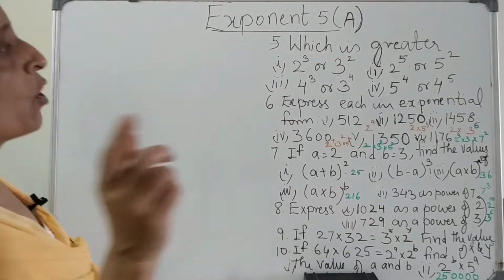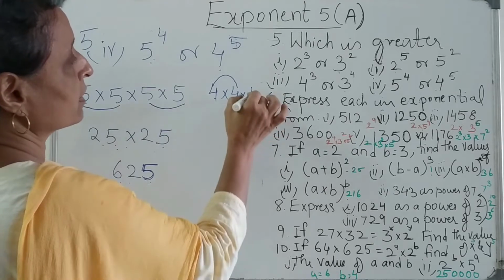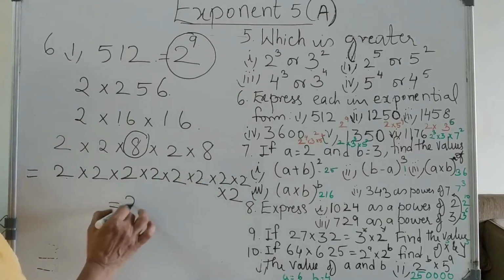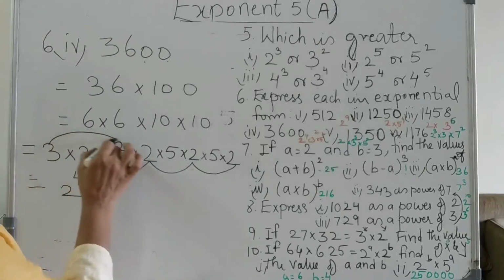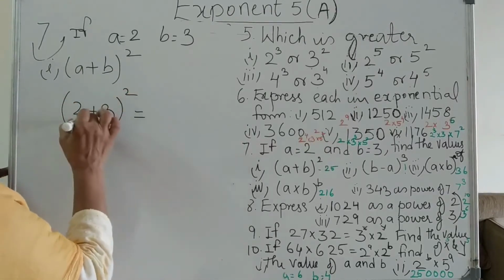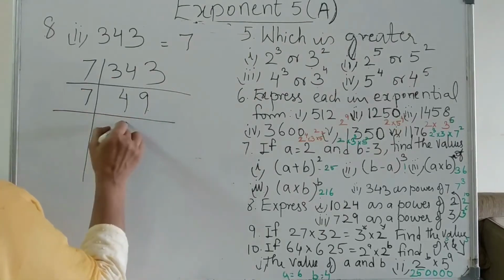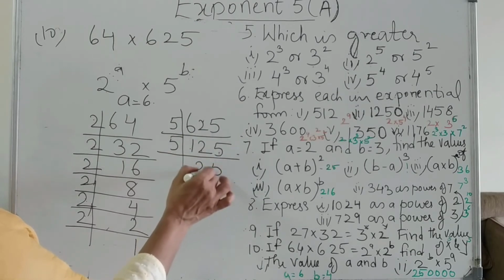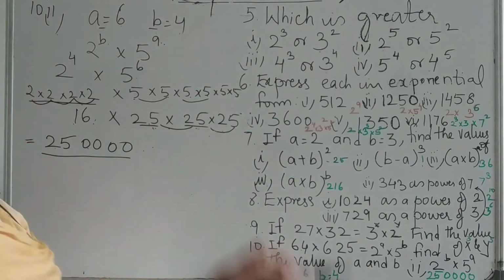Exponents Ex.5A Part 2